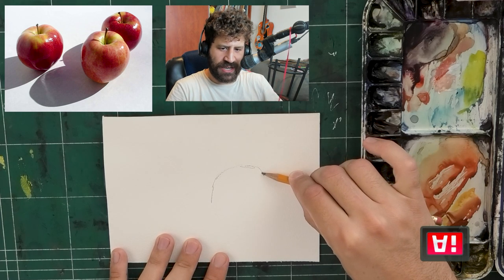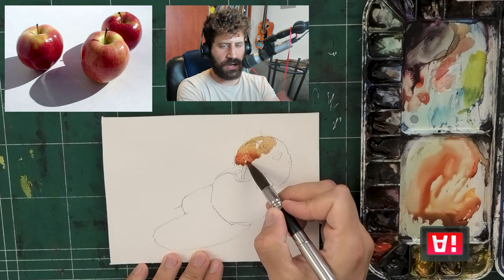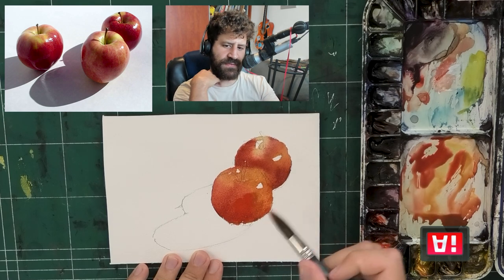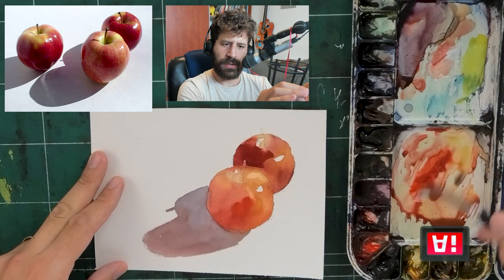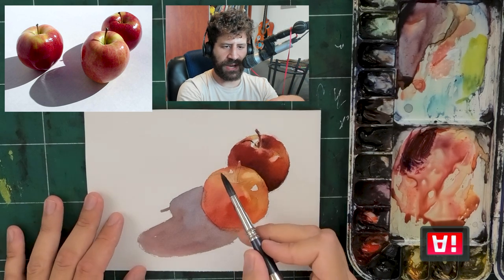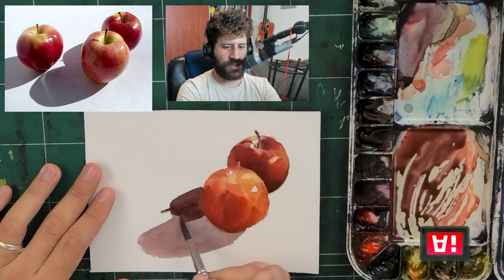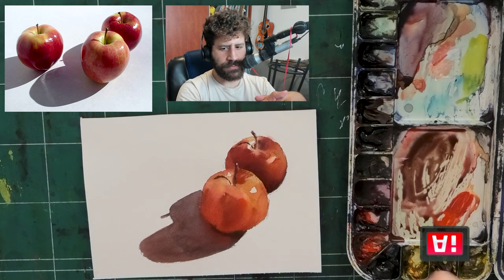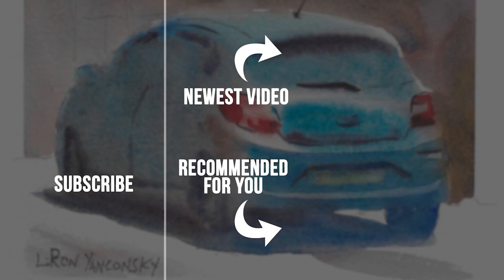Easy Watercolor for Beginners - Apples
COURSES

Today's a shorter, beginner oriented process.
We'll paint lovely colorful apples!

The process will focus on letting the paint do its thing, all within the pre-drawn shapes.
I hope you find this one useful (:

- Liron

Time-Stamps:

00:00 - Introduction & Drawing
01:43 - First Wash
06:05 - Second Wash
14:09 - Fixes & Adjustments
15:08 - Conclusiona